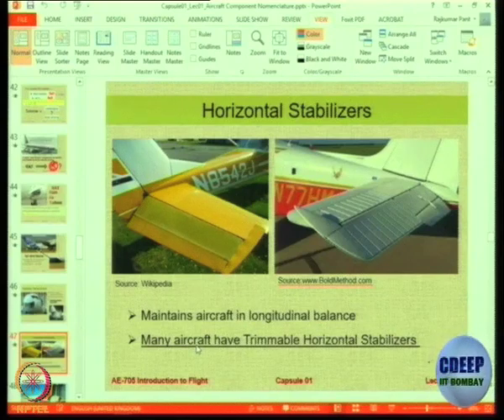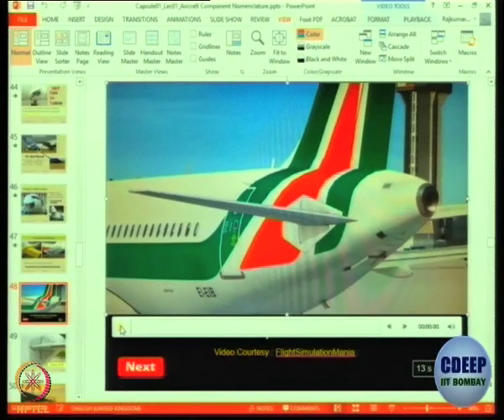Week 2-Lecture 6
Lecture 6 : Aircraft Component Nomenclature :  Fuselage and its Components